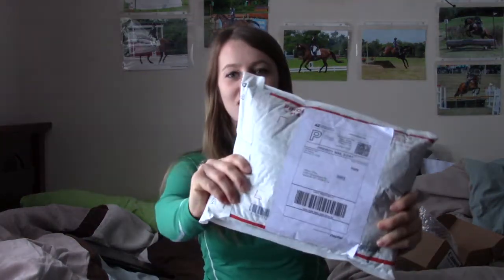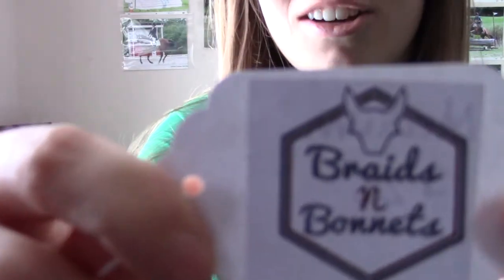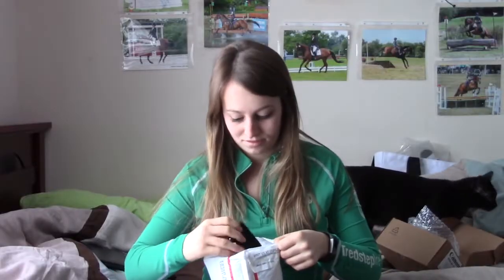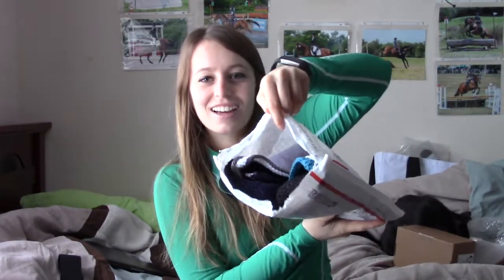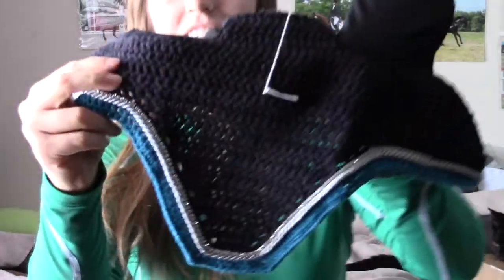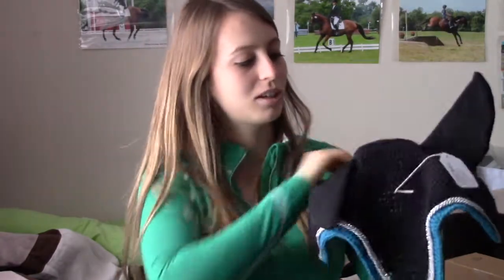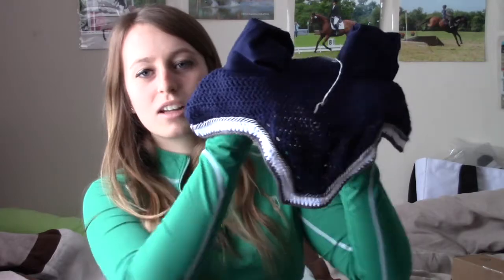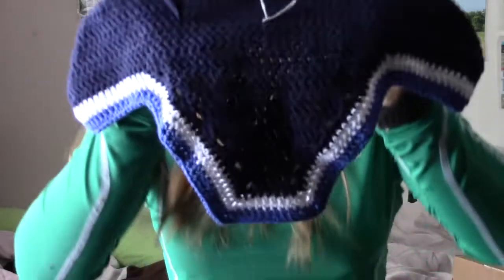UNBOXING! [EAR BONNETS & BELT]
Unboxing my custom order from BraidsnBonnets.  She can be found on instagram and her prices are super affordable! I purchased these when she had a sale! Her instagram is @braidsnbonnets and here is the link to her